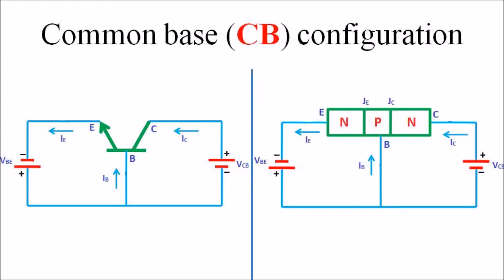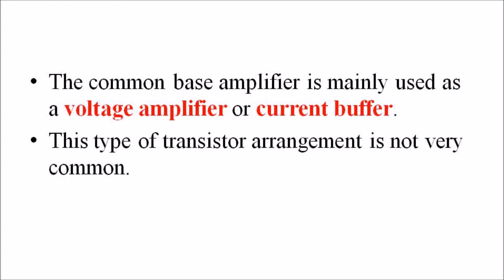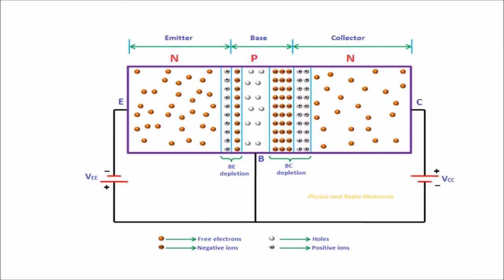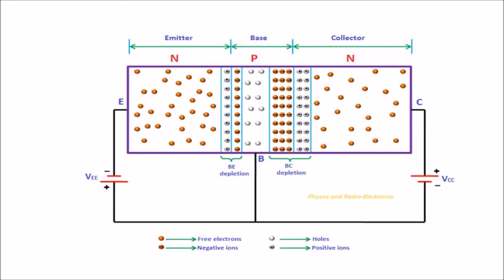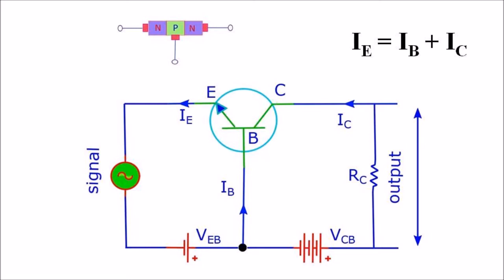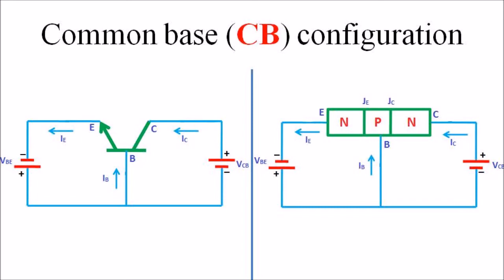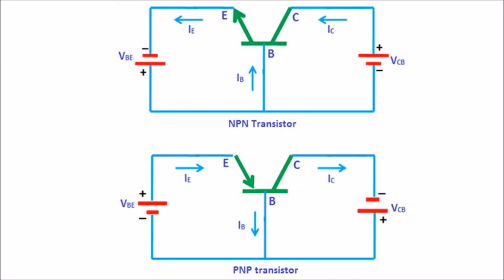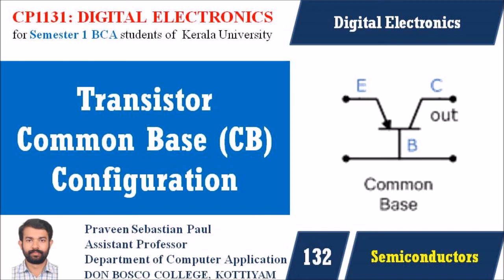LECTURE 132 – DIGITAL ELECTRONICS –COMMON BASE (CB) TRANSISTOR CONFIGURATION - BCA SEM1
In common base configuration, emitter is the input terminal, collector is the output terminal, and base is the common terminal. The base terminal is grounded in the common base configuration. So the common base configuration is also known as grounded base configuration.